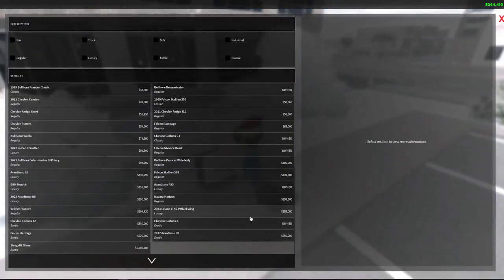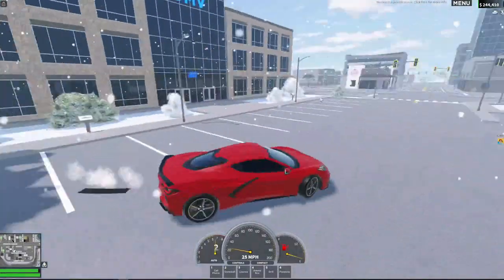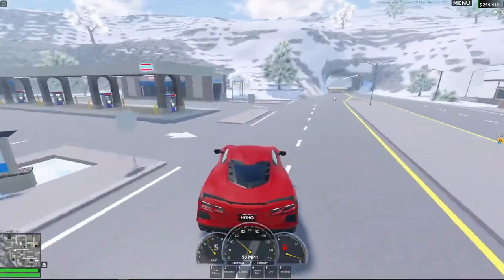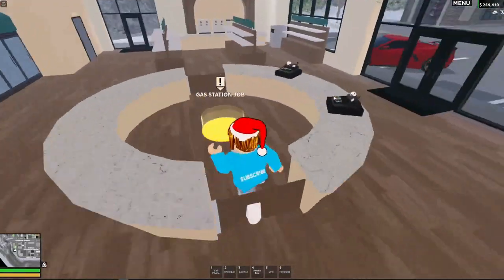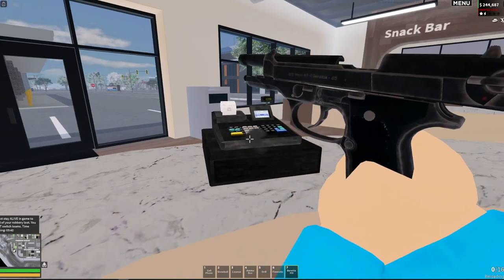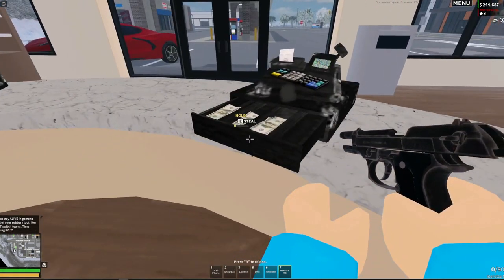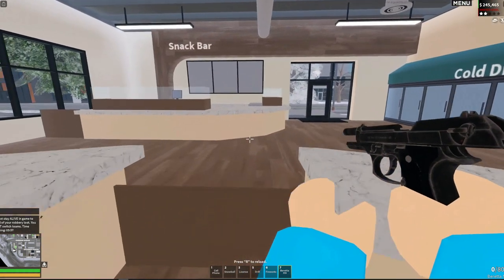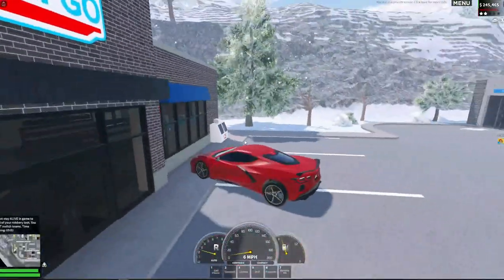HOW TO ROB CASH REGISTERS IN ERLC! (Roblox ERLC Guide)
In this video I will be going over how to, and the best way to rob cash registers in ERLC!

What is Roblox? ROBLOX is an online virtual playground and workshop, where kids of all ages can safely interact, create, have fun, and learn. It’s unique in that practically everything on ROBLOX is designed and constructed by members of the community. ROBLOX is designed for 13 to 18-year-olds, but it is open to people of all ages. Each player starts by choosing an avatar and giving it an identity. They can then explore ROBLOX — interacting with others by chatting, playing games, or collaborating on creative projects. Each player is also given their own piece of undeveloped real estate along with a virtual toolbox with which to design and build anything — be it a navigable skyscraper, a working helicopter, a giant pinball machine, a multiplayer “Capture the Flag” game, or some other, yet-to-be-dreamed-up creation. There is no cost for this first plot of virtual land. By participating and by building cool stuff, ROBLOX members can earn specialty badges as well as ROBLOX dollars (“Robux”). In turn, they can shop the online catalogue to purchase avatar clothing and accessories as well as premium building materials, interactive components, and working mechanisms.

Emergency Response: Liberty County is an emergency services simulation game. Play as a Civilian, criminal, transportation worker, police officer, sheriff deputy, or firefighter! On the civilian team, work jobs from a farmer to a hospital worker. Police, fire, and DOT roleplay simulator. Go here to learn more!

My content is PG or Family Friendly